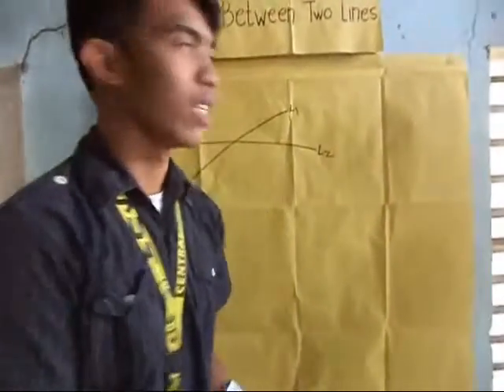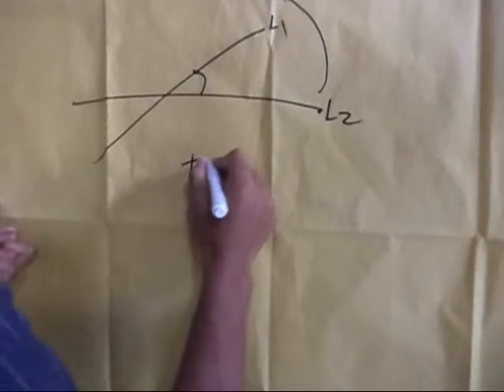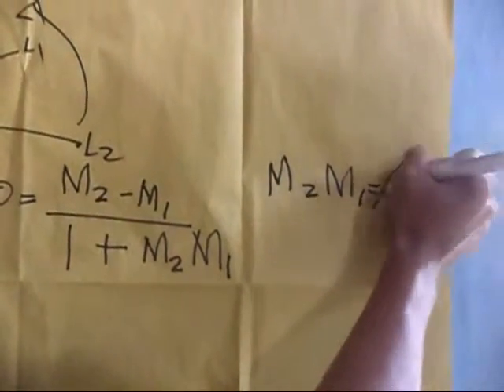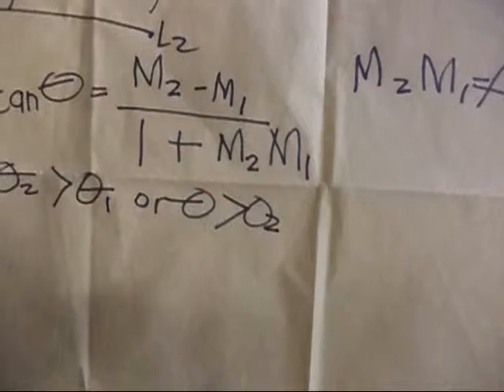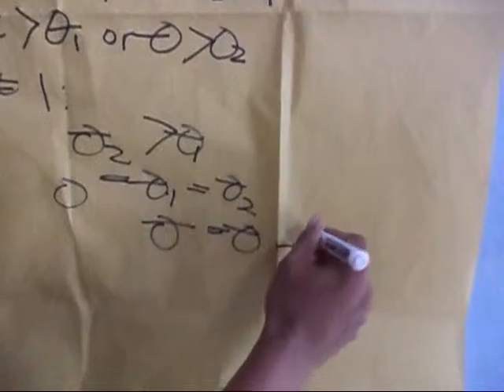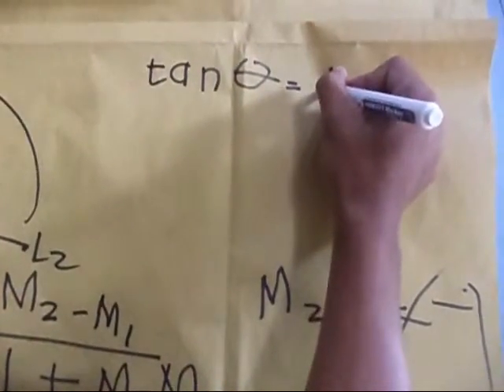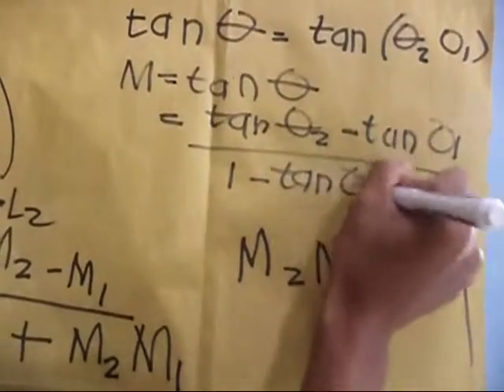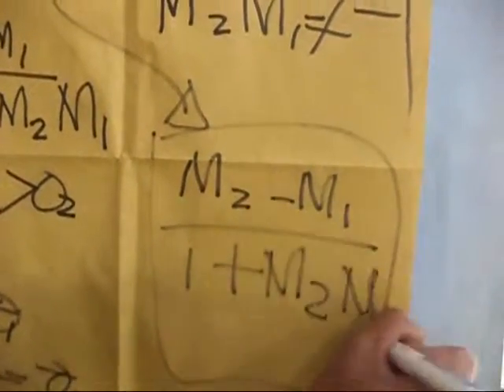PALO, REYMAR BEED 3A - ANGLE BETWEEN TWO LINES